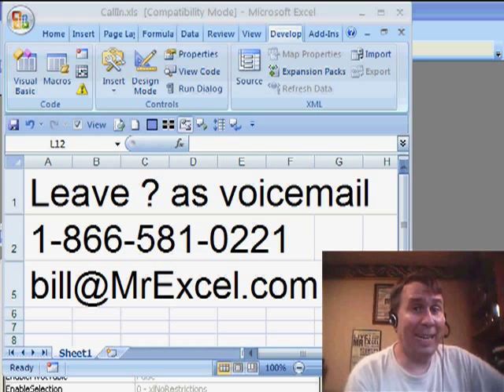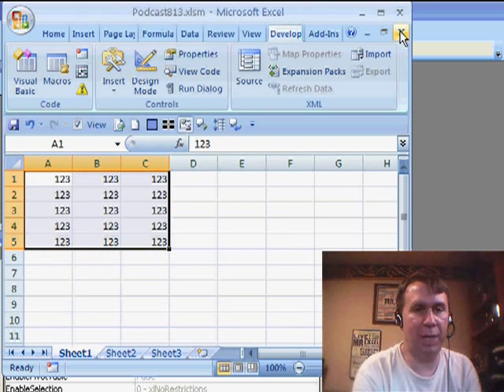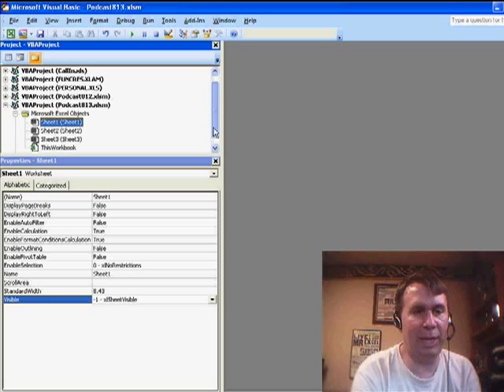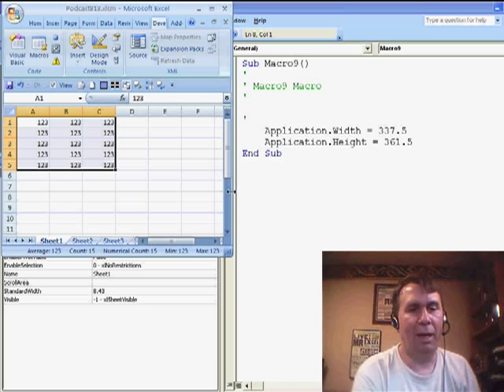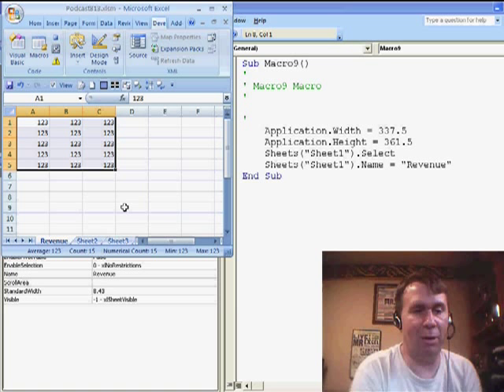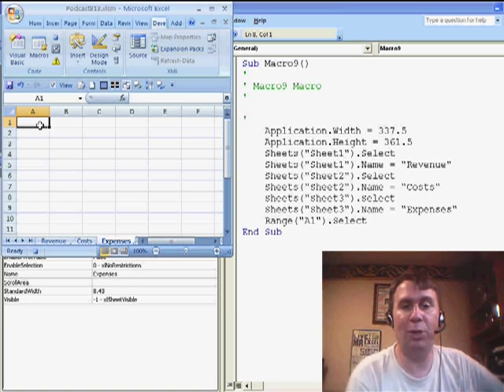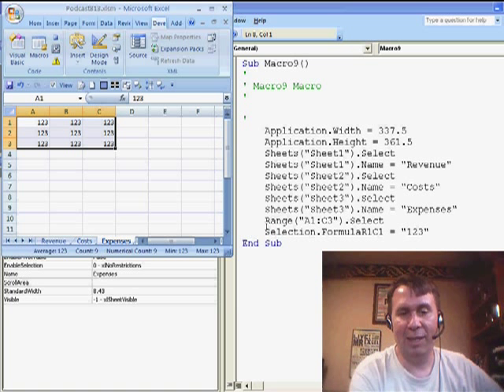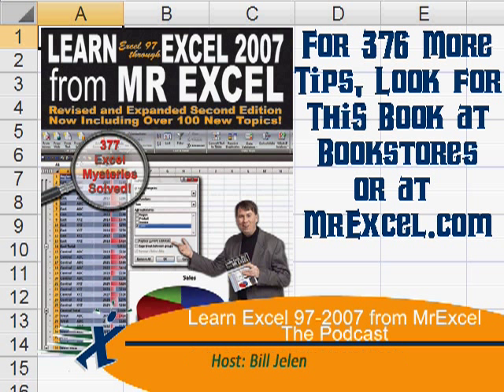Excel - Watch the Macro Recorder Write Code in Real-Time | Microsoft Excel Tutorial - Episode 813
Microsoft Excel Tutorial: Watch the Macro Recorder Write Code in Real-Time.

Welcome back to the MrExcel netcast! In this episode, we're going to dive into the world of macros and show you a cool trick using the macro recorder. Now, let's get started!

To begin, I've arranged my window so that the Excel window is small and the VISUAL BASIC window is in the background. You can access the VBA window by pressing ALT+F11. Next, I'll turn on the macro recorder and we can see the tiny bit of code that's been recorded in MODULE1.

Now, let's switch back to Excel and rename our sheets. By default, Excel gives us SHEET1, SHEET2, SHEET3, but we can easily change these names using the macro recorder. As I make changes on the left-hand side, the code is automatically generated on the right-hand side. It's pretty amazing to watch the code being written in real-time!

For example, I'll double click on SHEET1 and rename it to REVENUE. Then, I'll change SHEET2 to COSTS and SHEET3 to EXPENSES. As you can see, the macro recorder captures every action we take in the Excel window and translates it into code. It's like having a code genie at your fingertips!

But that's not all. You can also see the code being written as you perform actions in Excel. For instance, if I select a few cells and press CONTROL+ENTER, the macro recorder will first select the cells and then apply a formula. It's a great way to learn and understand how macros work.

I hope you enjoyed this episode of the MrExcel netcast. Don't forget to tune in next time for more tips and tricks. See you soon!

Ever wonder how MrExcel spends his free time? He watches the macro recorder write code before his eyes. In Episode 813, learn how to arrange the VBA window and the Excel window to watch which lines of code appear in response to actions in Excel.

Table of Contents:
(00:00) Introduction to MrExcel netcast
(00:13) Cool trick with macro recorder
(00:33) Setting up Excel and VBA windows for macro recording
(00:43) Starting the macro recorder
(00:53) Viewing recorded macro in VBA
(01:03) Renaming sheets in Excel
(01:14) Watching macro recorder write code in real time
(01:46) Benefits of viewing both Excel and VBA windows during macro recording
(01:56) Applying formula using macro recorder
(02:09) Clicking Like really helps the algorithm

This video answers these common search terms:
Change cell values
Code recording
Excel window
Macro recorder
New worksheet
R1C1 formulas
Rename sheets
Sheet names
Side by side macros
VBA module
Visual Basic window